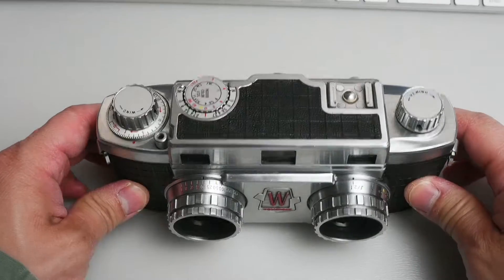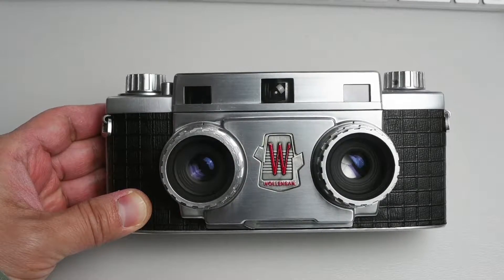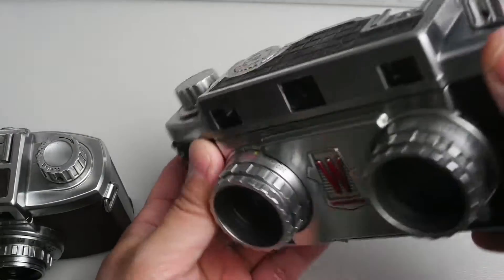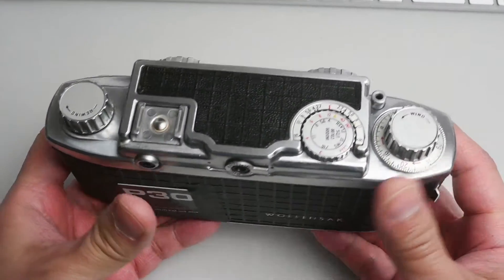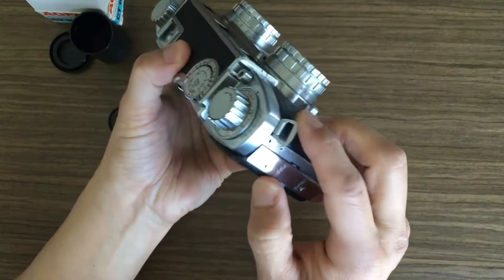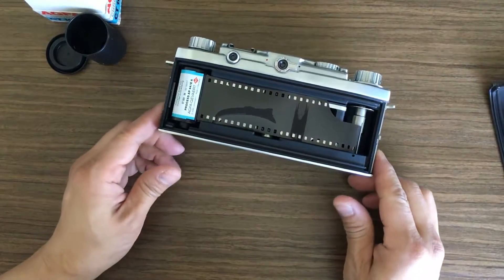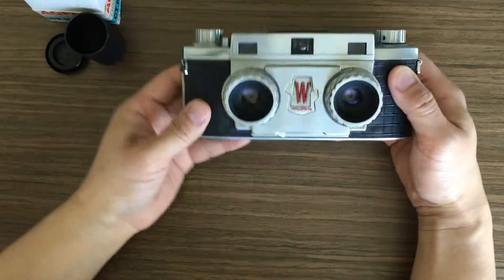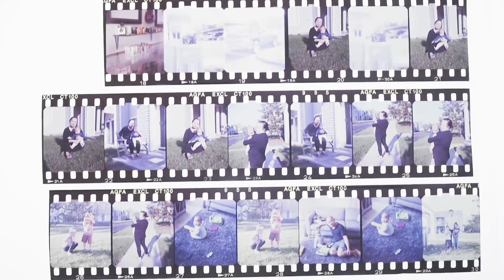Wollensak Stereo 10 (35mm film 3D camera)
Brief review of Wollensak Stereo 10 3D camera.  Here is a glimpse of the camera and some results.